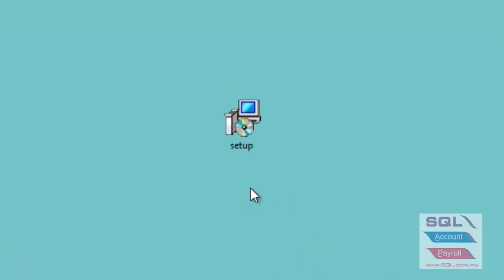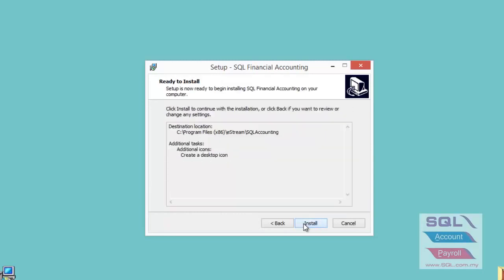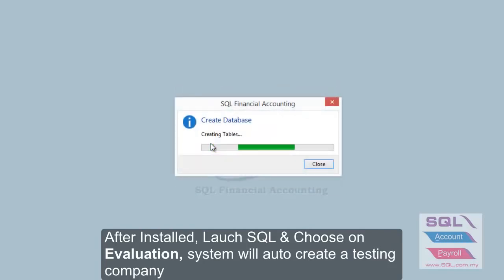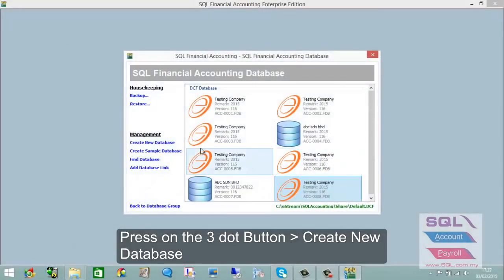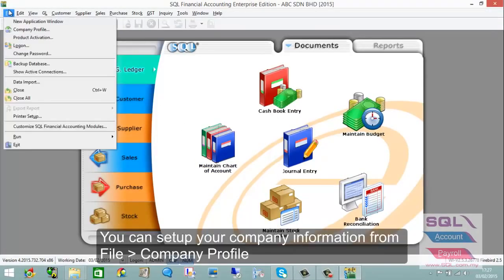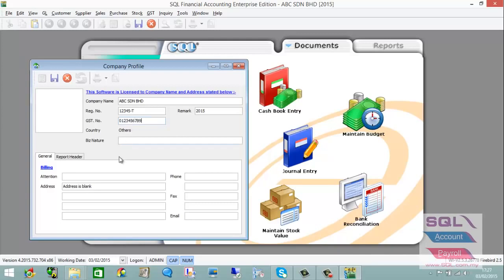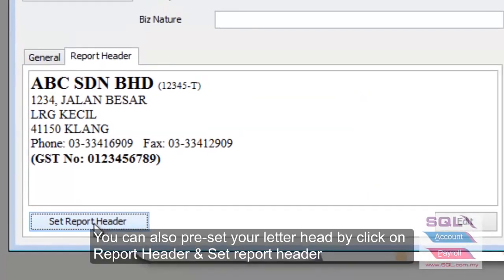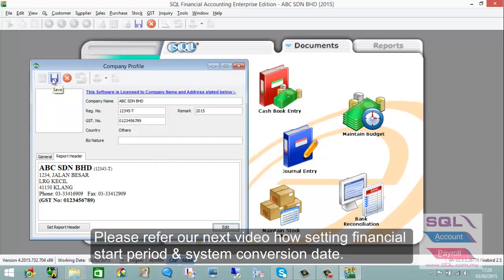How To Install SQL Accounting Software ? Installation Guide of SQL Account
Redzone2u carry SQL Accounting Since Year 2006, 13 years experience on SQL accounting, We had our own team standby to provide sales, service, training, support.
Every technical issue majority solve within 30min though Online Teamviewer.